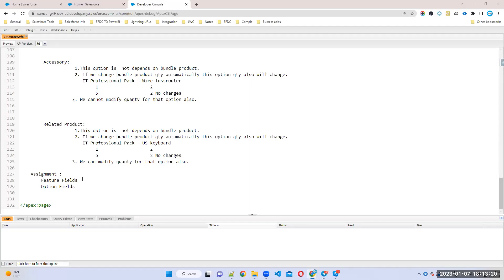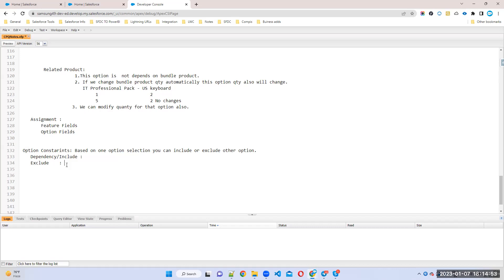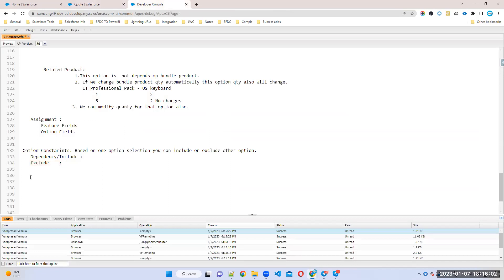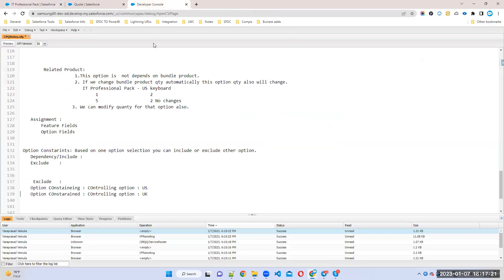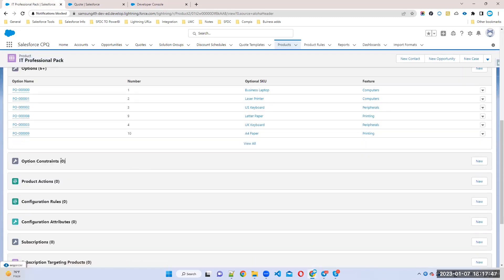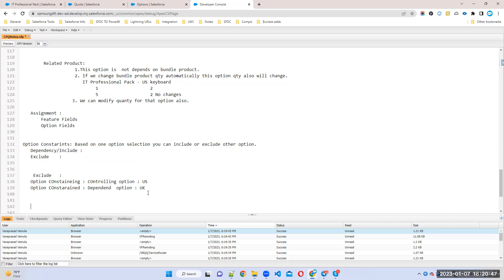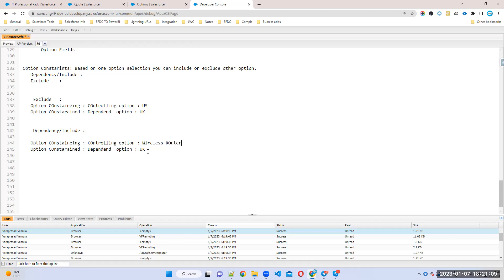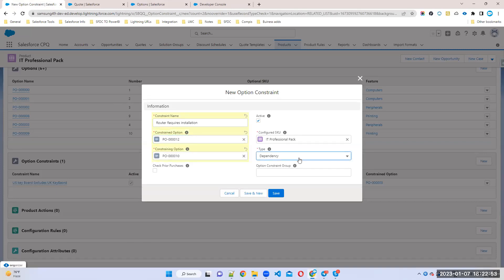Video7 Option constraints in Salesforce CPQ